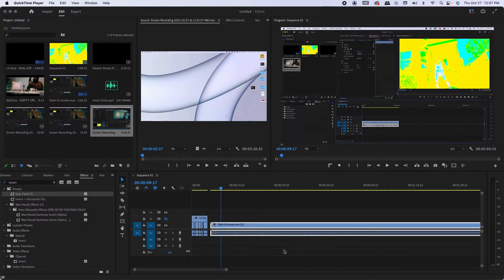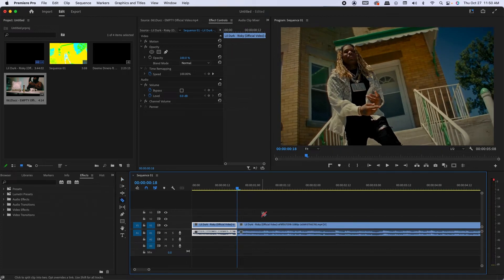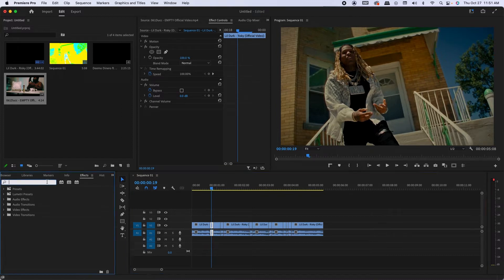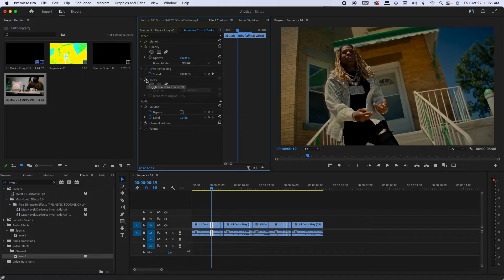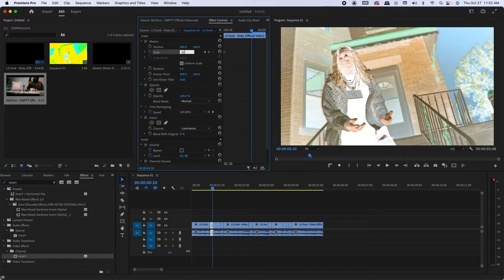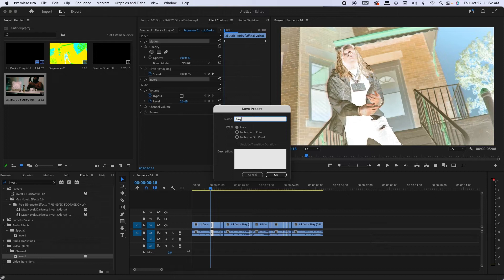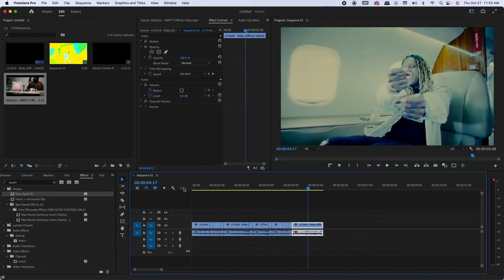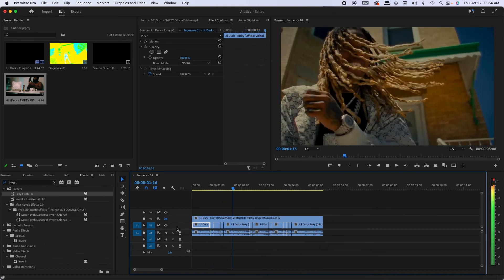EASIEST FLASH EFFECT | + HOW TO CREATE A PRESET | PREMIERE PRO TUTORIAL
1st tutorial upload, I will get better.

Beat Produced By Ivy League

My Equipment
Cameras
Sony A7iii
Sony A6300

Lenses
Sony Kit Lens 16-50mm
Sigma 35mm
Sony 50mm

Gimbal
Dji Ronin Sc